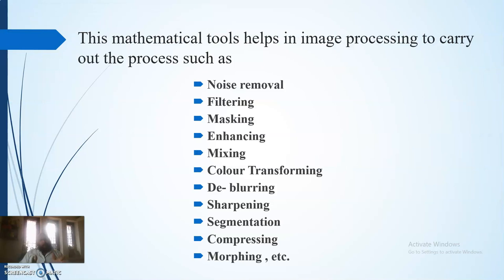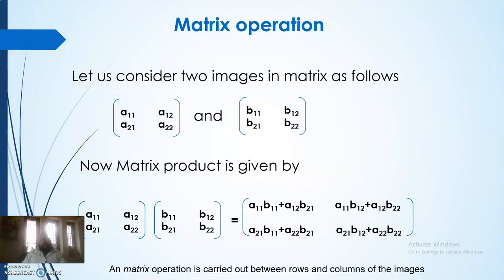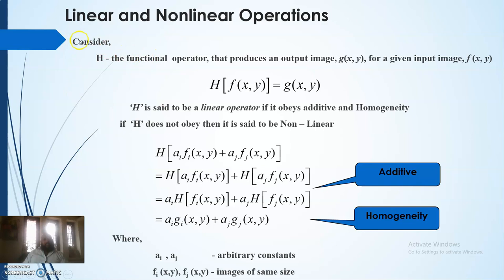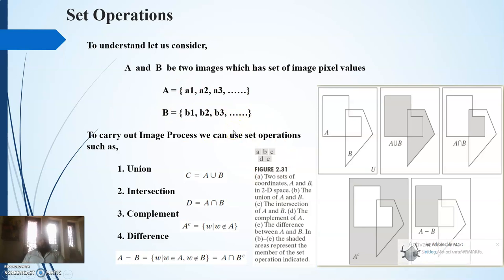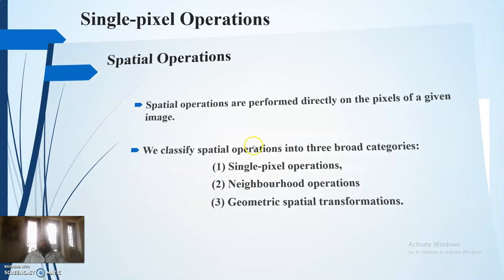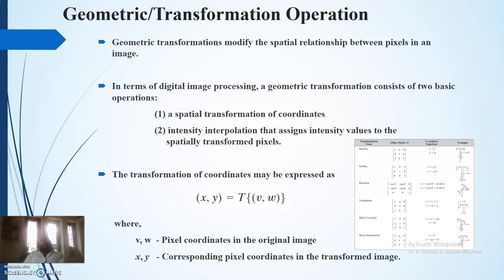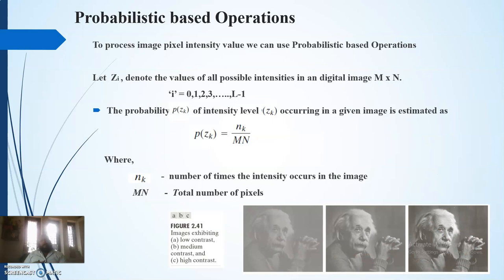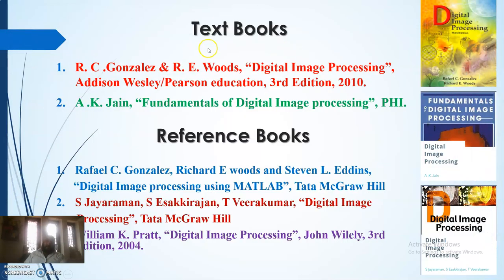DIP Unit - 1, Topic -8 - Mathematical Tools / Operations used in Images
It describes about the Mathematical Tools used in Digital Image Processing and operations that are carried out in Image Processing.